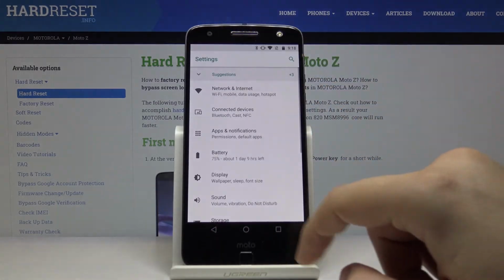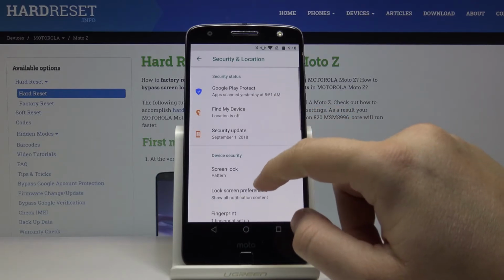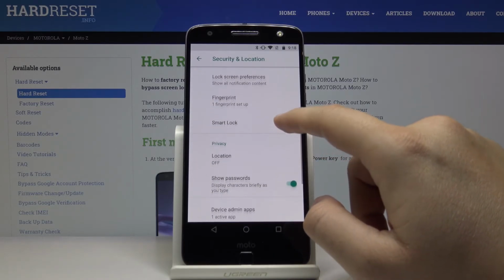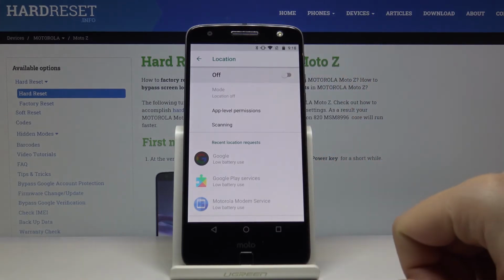How to Hide Location in MOTOROLA Moto Z – Turn Off Device Location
Learn more about MOTOROLA Moto Z
Today we are going to show you how to quickly disable device location on MOTOROLA Moto Z. Learn the ability to hide your location and keep all personal information secret. Try to disable this mode with us, make your life easier without this feature. See also other helpful tutorials about MOTOROLA Moto Z on our channel.

How to hide Location in MOTOROLA Moto Z? How to switch off Device Location in MOTOROLA Moto Z? How to turn off Location in MOTOROLA Moto Z? How to disable Location in MOTOROLA Moto Z? How to stop sharing Location in MOTOROLA Moto Z? How to keep personal information secret in MOTOROLA Moto Z?